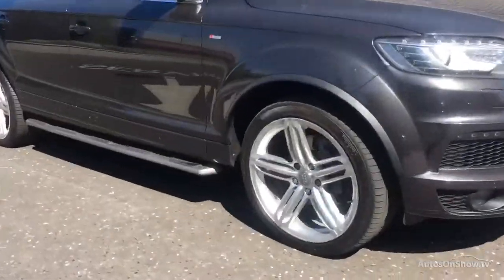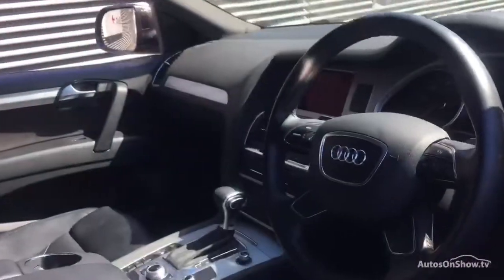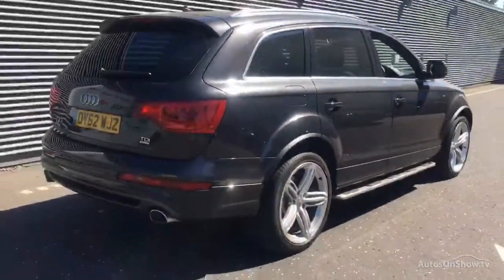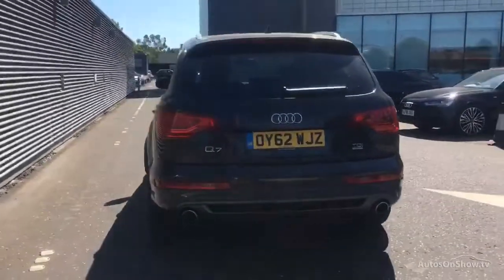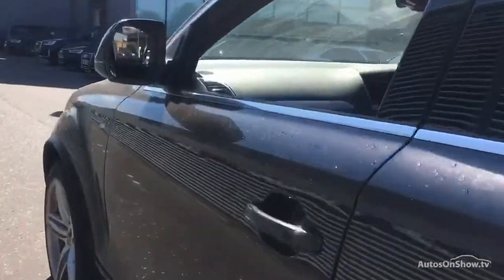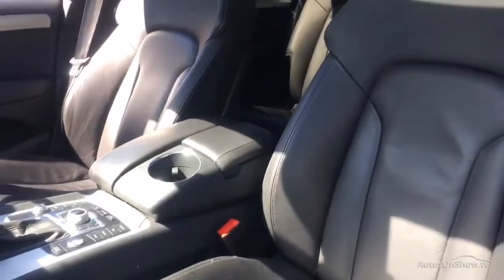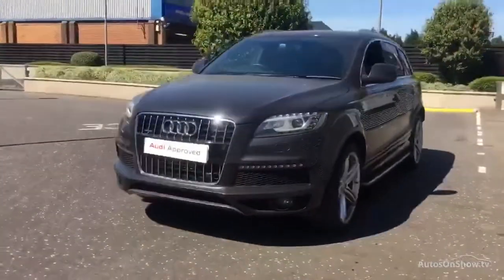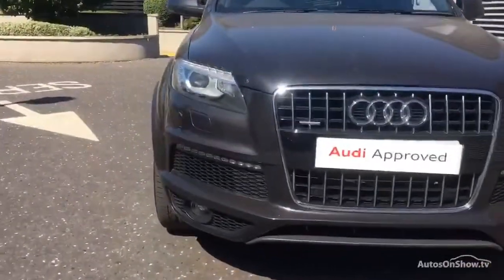OY62WJZ AUDI Q7 TDI QUATTRO S LINE PLUS GREY 2013, West London Audi